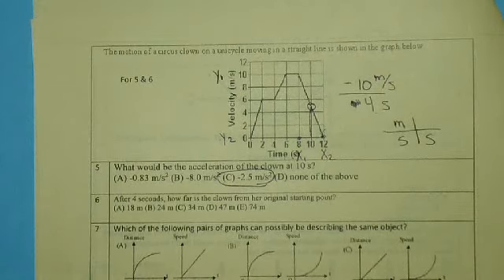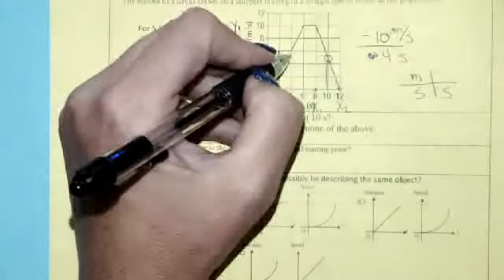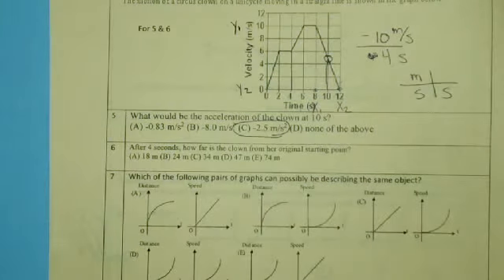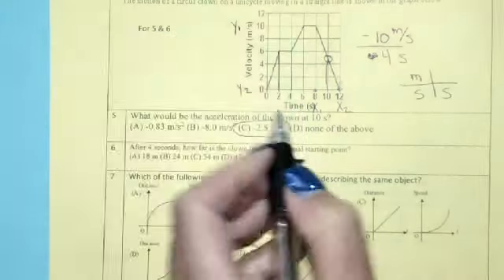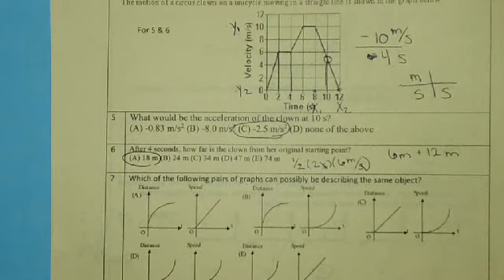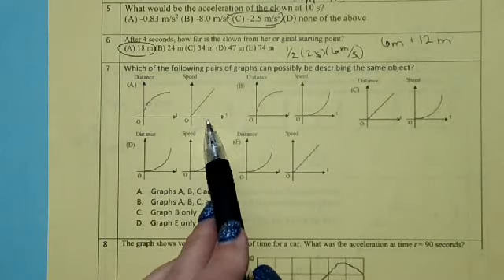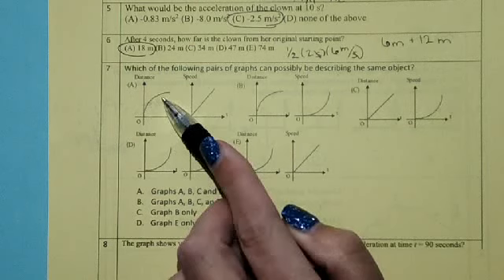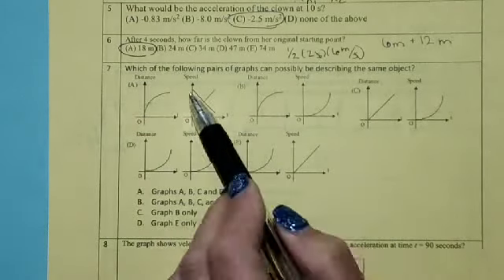yellow ptvtat MC Test corrections #2